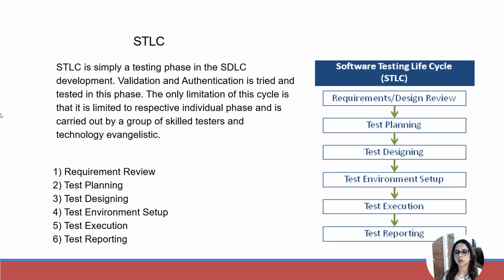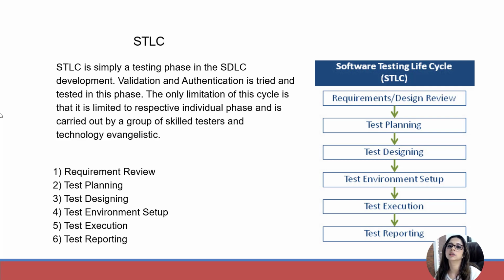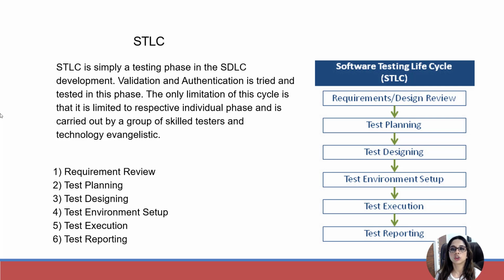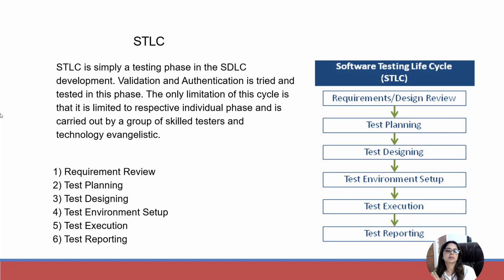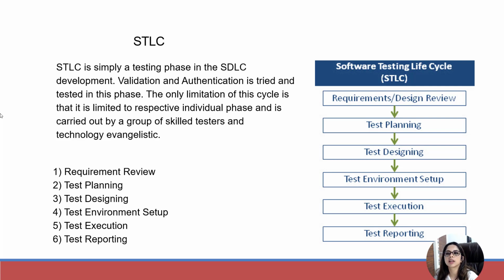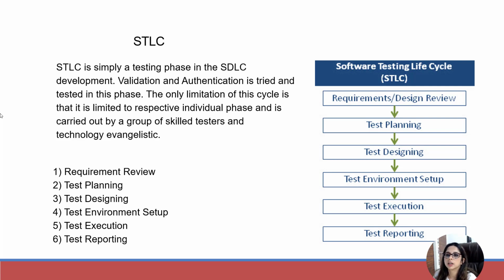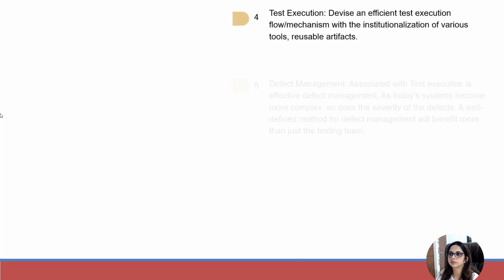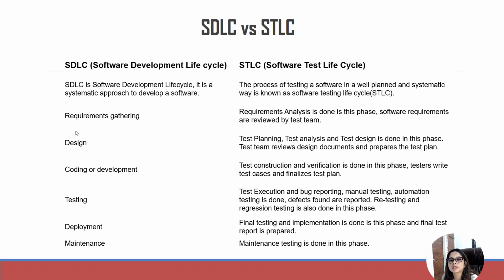STLC - Software Testing Life Cycle | SDLC vs STLC | Difference between SDLC & STLC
STLC - Software Testing Life Cycle | SDLC vs STLC | Difference bw SDLC & STLC

1. What is Data? What is a Database? What is DBMS? How to Install MySQL Workbench :

6. Null as a Value and as a Keyword in Mysql | Alter, Drop and Rename Queries :

3. What is Project, What is Epic, What is User Story, What is Task, and What is Sub-task :

6. What is Story Points in Jira | How to Create a Team in Jira | How to add comments to an issue :

13. How to Edit Automation Rules in Jira | Enable or Disable a Rule in Jira Automation :